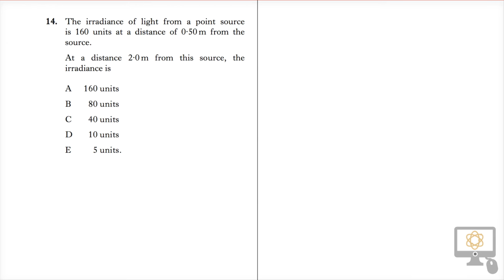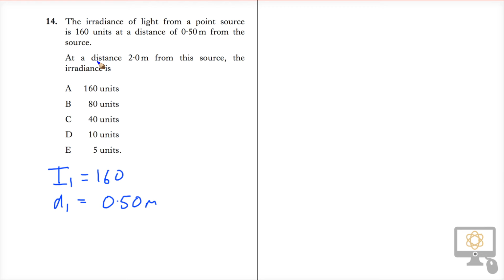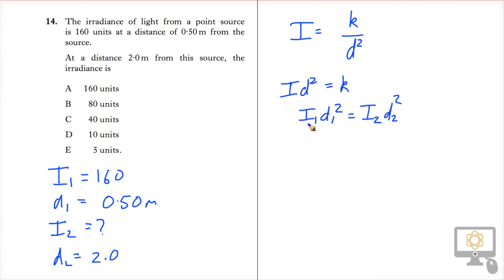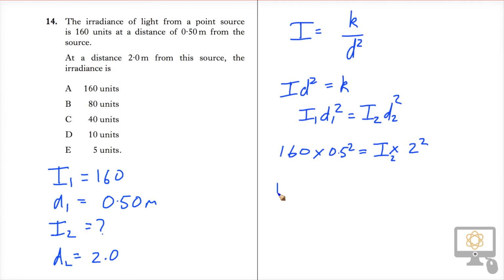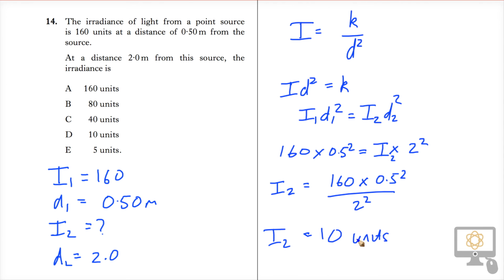Q14 MC 2014 Revised Higher Physics Paper